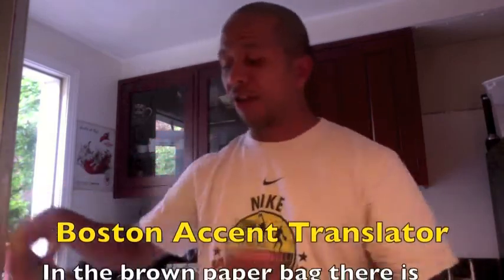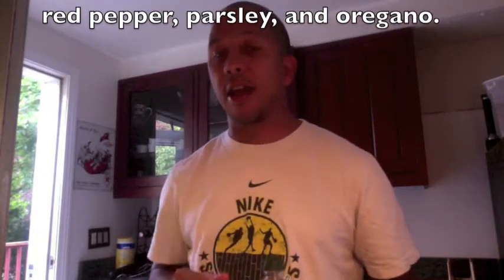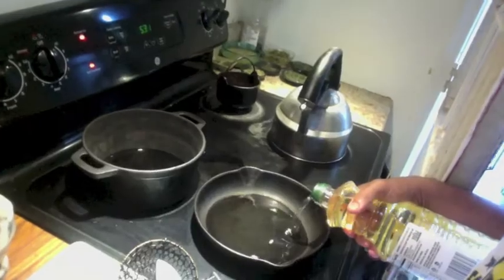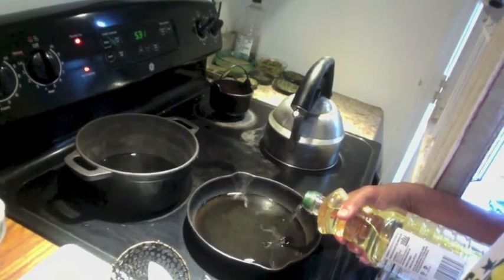Monkfish Nuggets That Ah Pissah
This is a quick recipe for fried monkfish. However, you can interchange the fish with catfish, porgy, tilapia, or even haddock. Matter of fact, the recipe is not much different for pork chops and chicken wings, thighs, or drumsticks.